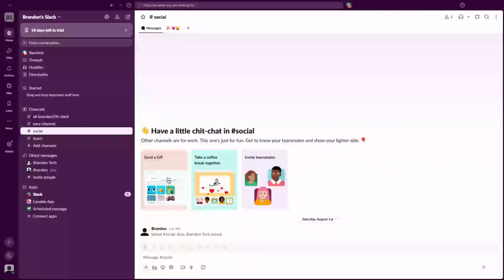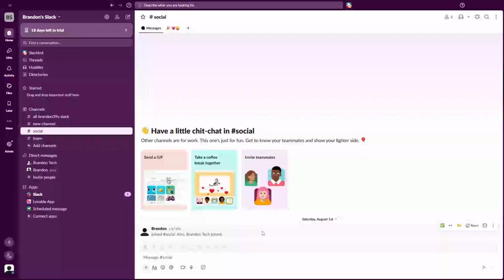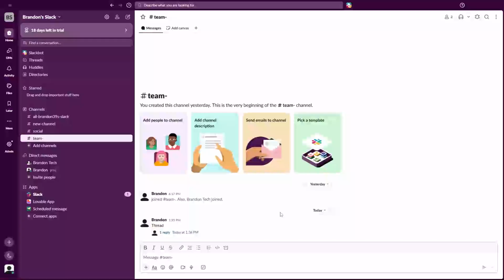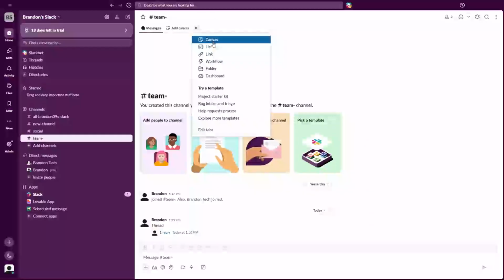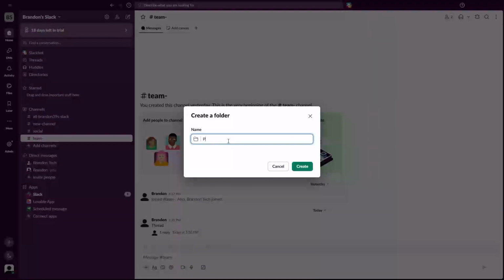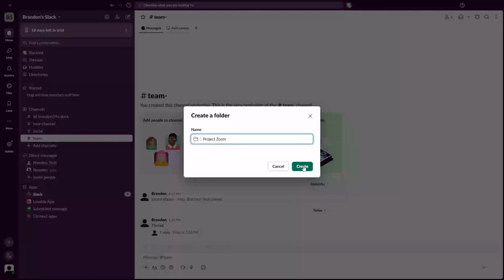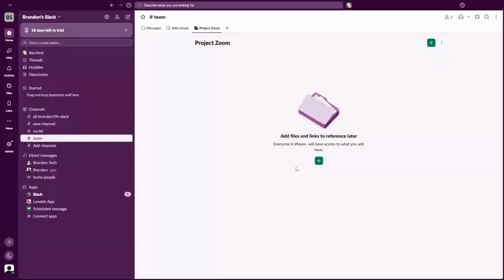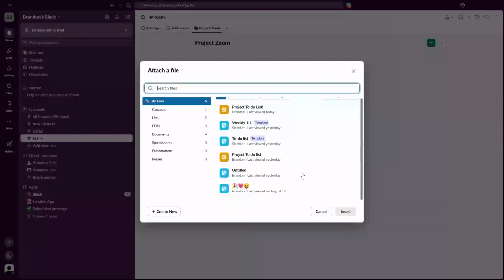How to Create a Folder on Channel in Slack | Easy Guide